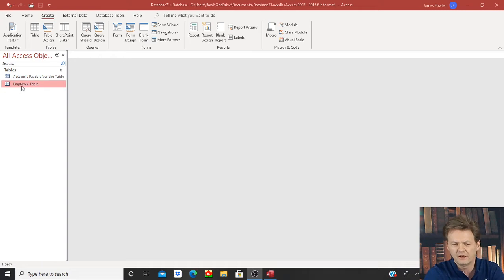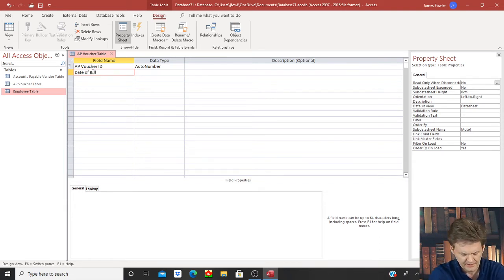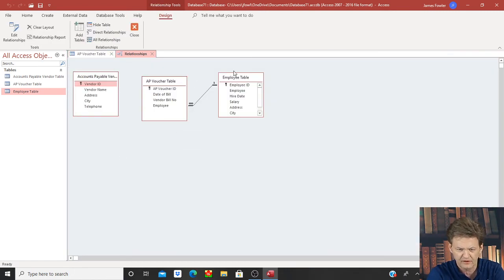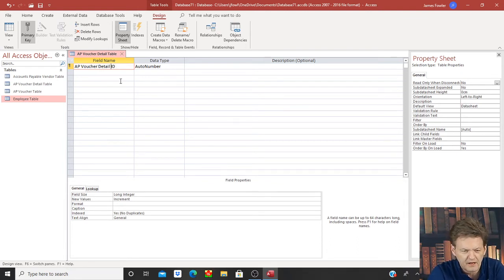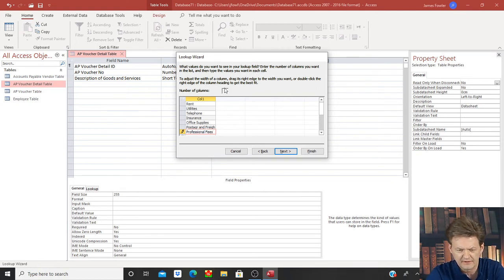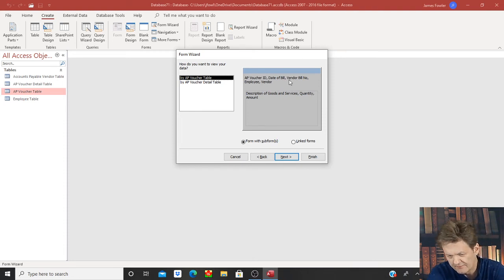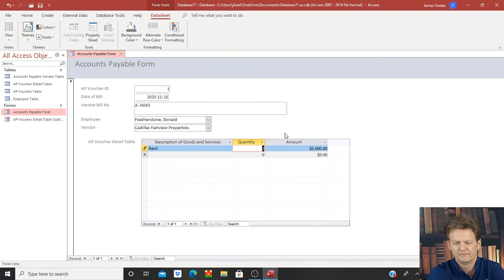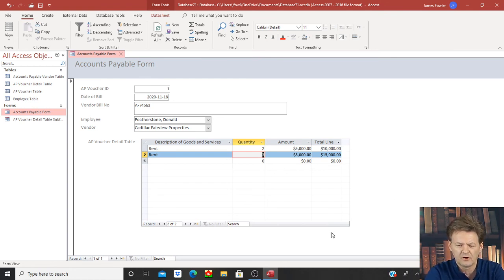Build Accounts Payable Module in Access Part 1